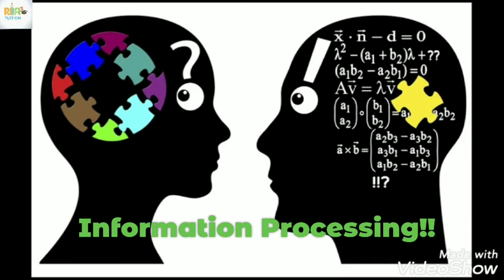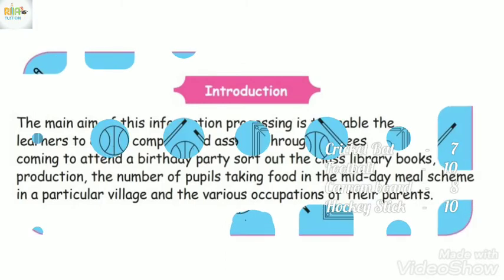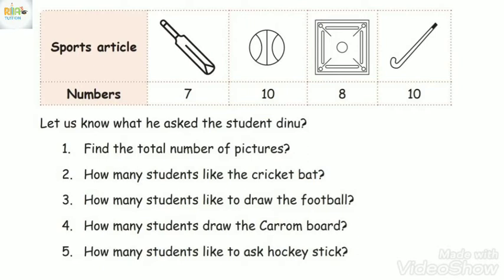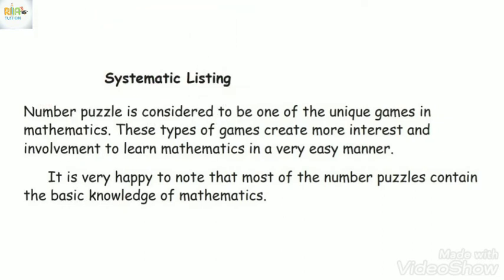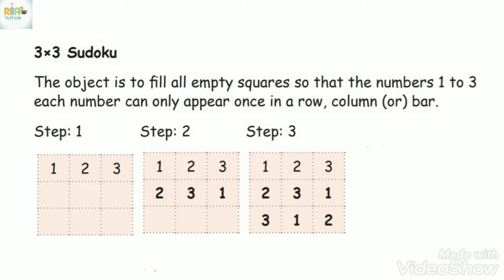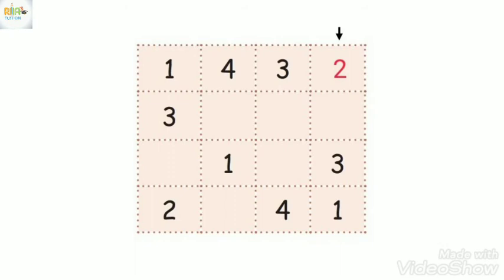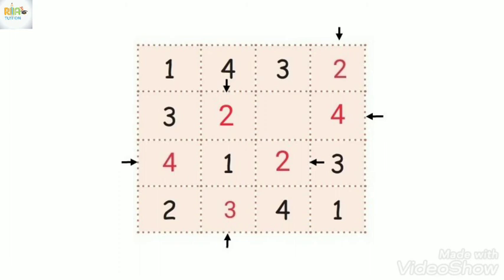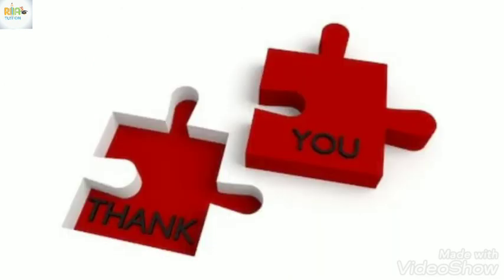Kids Learning Maths - Information Processing (Part-1)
This video contains pictorial representation on fifth standard Maths Chapter 6 - Information Processing Part-1.
From this video children can easily understand the concept of What is Information Processing and how it use?.
And also know the concept of Systematic Listing that is Number puzzle.